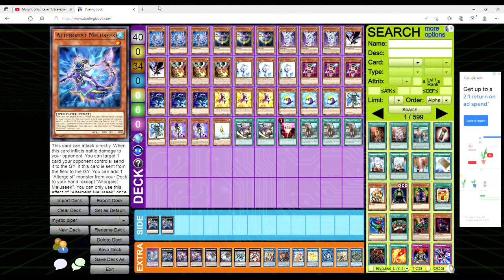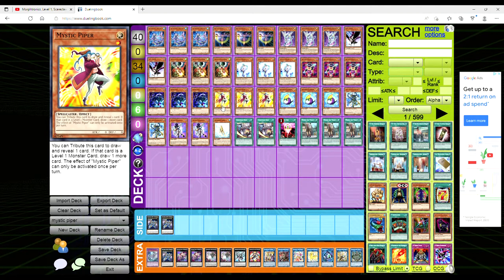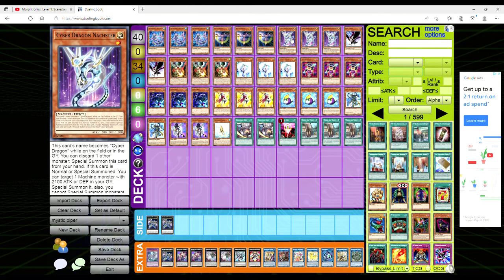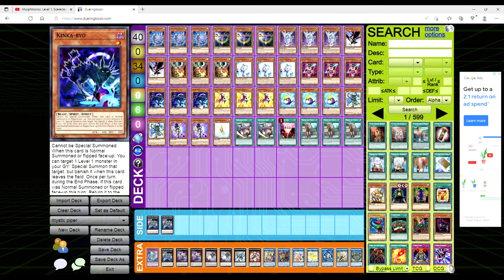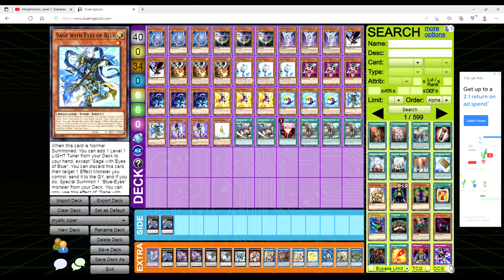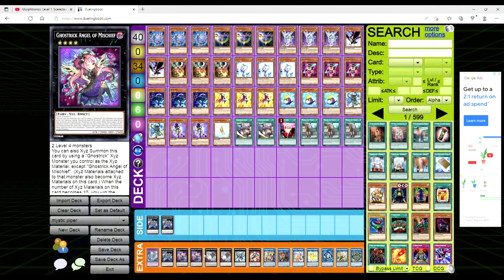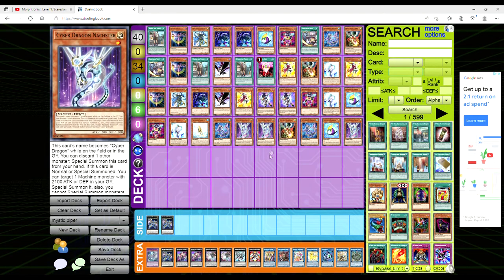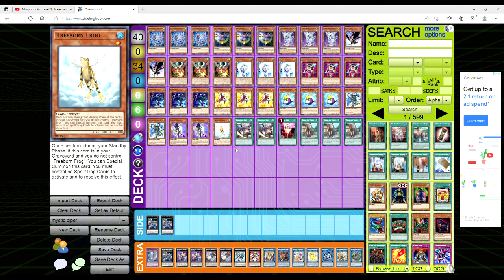MYSTIC PIPER IN 2022!? Yugioh Top Deck Profile